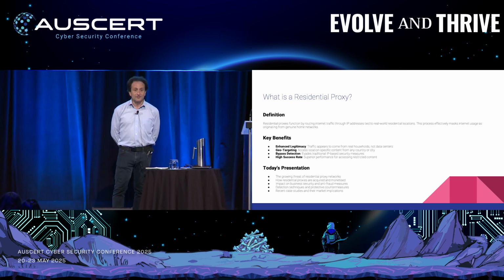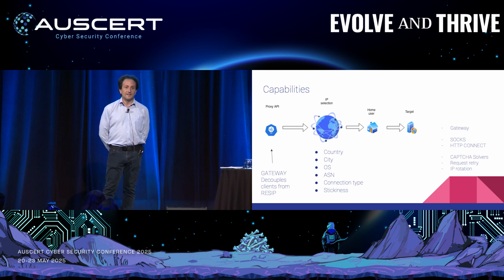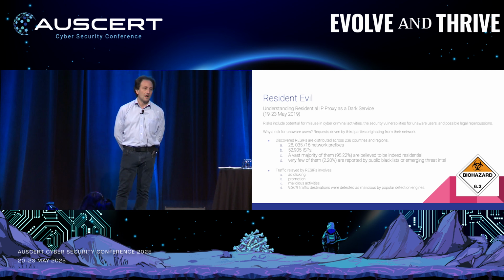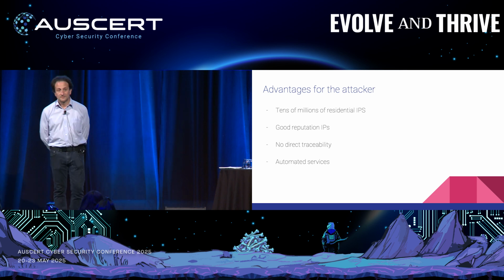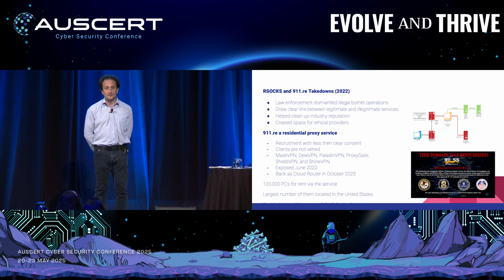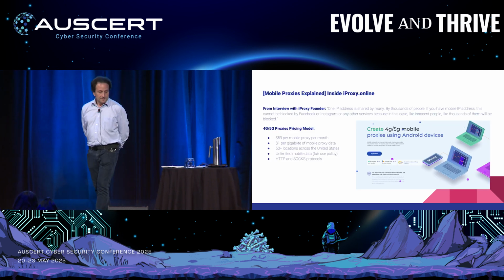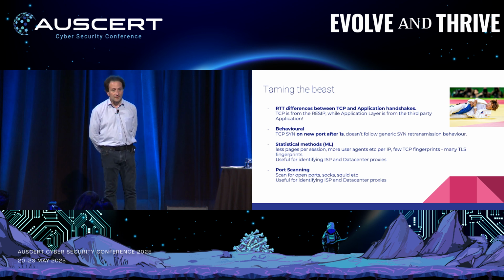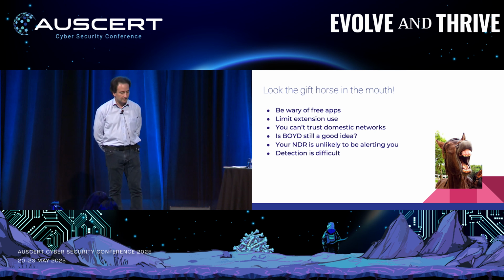AUSCERT2025 - Behind the Mask: Defending Against Digital Disguise by Adam Cassar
Residential proxy networks (RESIPs) have emerged as a critical threat to traditional security controls, enabling attackers to execute large-scale credential stuffing and account takeover campaigns while appearing to originate from legitimate residential networks. With the rise of AI agents capable of mimicking human behavior, this threat has become even more sophisticated, as these agents can now conduct complex fraud operations, manipulate A/B testing results, and skew marketing analytics while appearing as genuine users.

This presentation examines how cybercriminals are leveraging RESIPs and AI agents to bypass conventional security measures, and explores advanced network fingerprinting techniques for detecting and preventing these sophisticated attacks. We'll also discuss how AI-powered automation is fundamentally changing the landscape of fraud, making it crucial to verify not just the legitimacy of the connection, but also the physical distance between the proposed client and server.

I'll begin by dissecting the residential proxy ecosystem, from "ethical" proxy providers to malware-based residential proxy networks. Through real-world case studies, I'll demonstrate how attackers are combining AI agents with residential IPs to conduct sophisticated fraud campaigns, including manipulating marketing metrics, gaming recommendation systems, and executing account takeovers while perfectly mimicking human behaviour patterns.

The presentation will then dive into the evolution of network fingerprinting techniques, moving beyond simple IP reputation to analyse TCP, TLS, and HTTP behaviour patterns. We'll explore how combining multiple protocol fingerprints with physical distance verification can provide a more accurate picture of client legitimacy. This includes examining timing-based analysis, speed-of-light validation, and innovative methods to detect AI-driven automation, even when the traffic appears to originate from residential networks.

Using data from actual fraud campaigns, I'll demonstrate how attackers are using AI to evade detection by randomising their network signatures and perfectly replicating legitimate browser behaviour. We'll show how these sophisticated evasion techniques can be detected through advanced fingerprinting methods, behavioural analysis, and physical distance verification.
Finally, we'll discuss practical strategies for implementing these detection techniques at scale, including:

Combining multiple protocol fingerprints with physical distance verification
Using machine learning to identify AI-driven automation in residential proxy traffic
Implementing risk-based authentication that considers both network signatures and physical distance
Protecting marketing analytics and A/B testing from AI-driven manipulation
Balancing security controls with legitimate user experience.